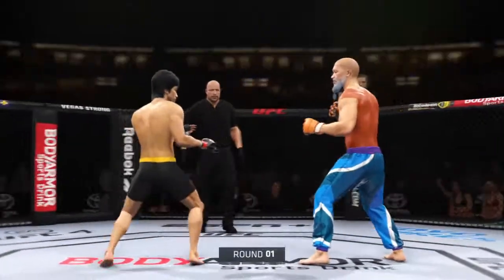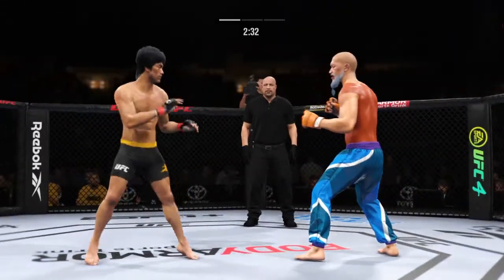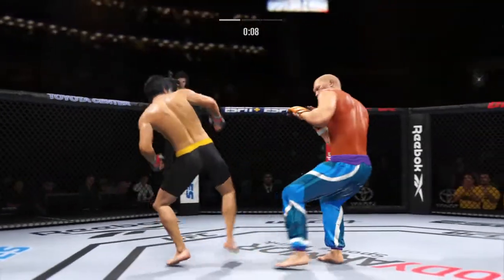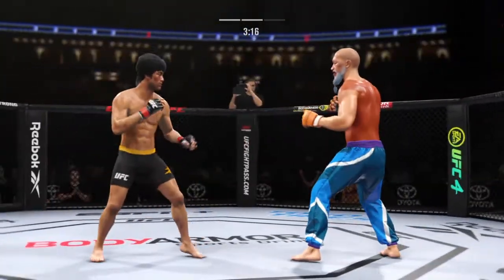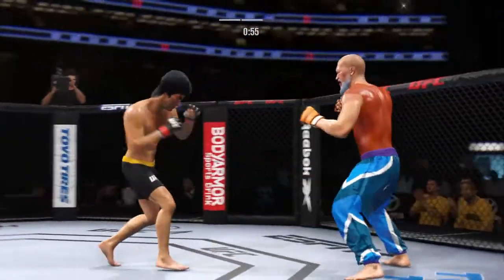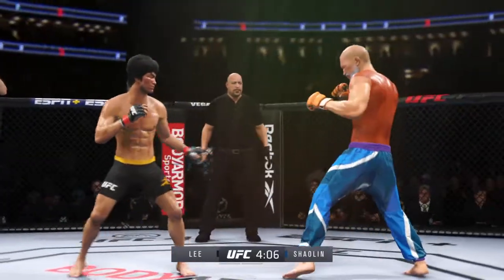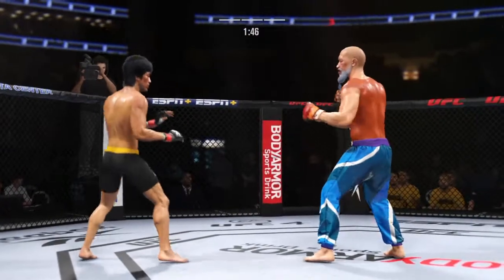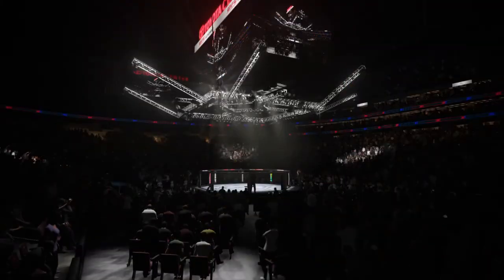UFC 4 | Bruce Lee vs. Monster | EA Sports